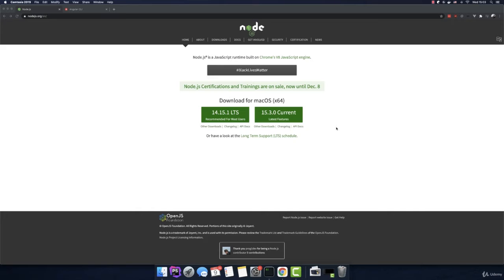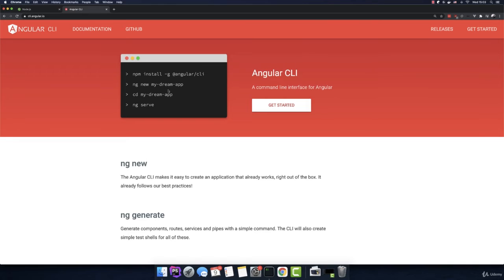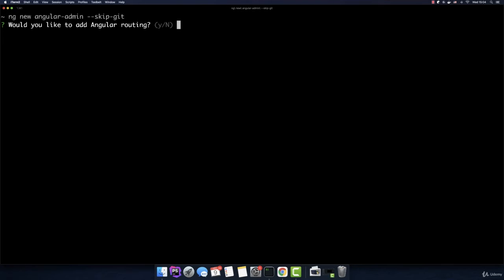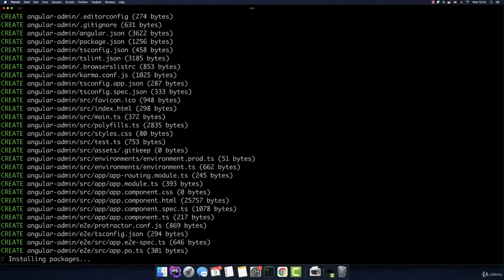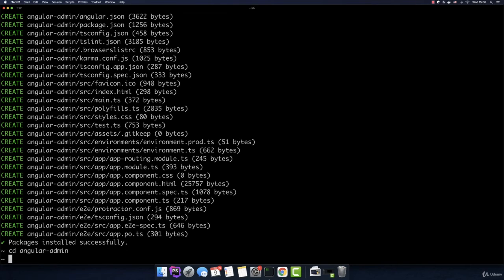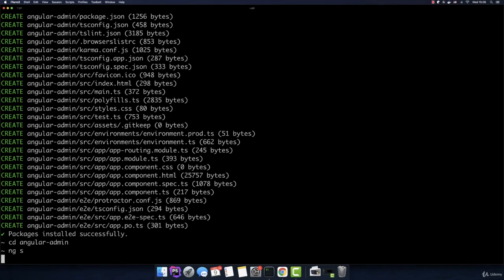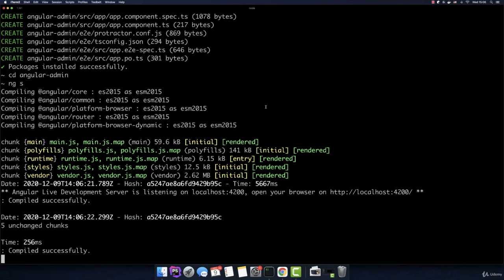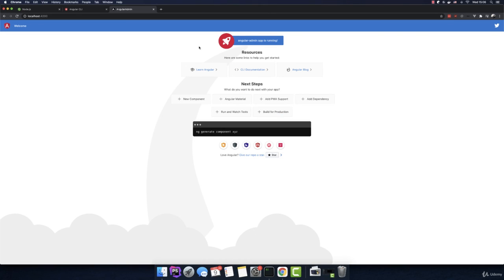Setup - Angular Admin App - The Complete Angular & NestJS Course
Welcome to The Complete Angular & NestJS Course! In this course you'll learn the basics of Angular, before moving on to two big practical projects - using Angular and NestJS to build an authentication web app, and building a stand alone admin app!

In this opening lecture, you'll get Angular Admin app set up, so you're ready for the project build!

This is a practical, hands-on course and (if you ever get stuck) students can ask the instructor directly for help in the Udemy Q&A forum!